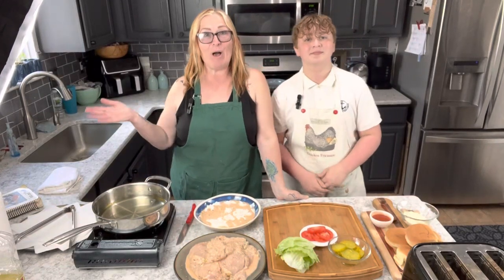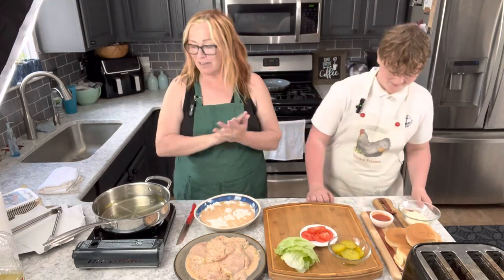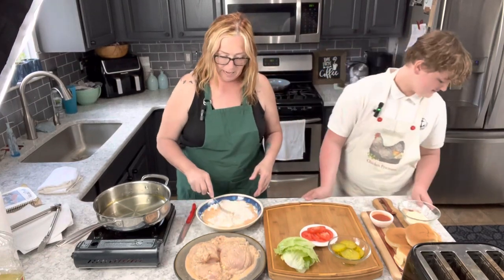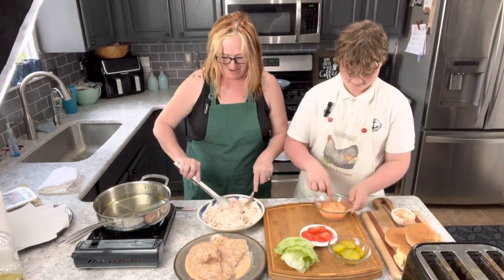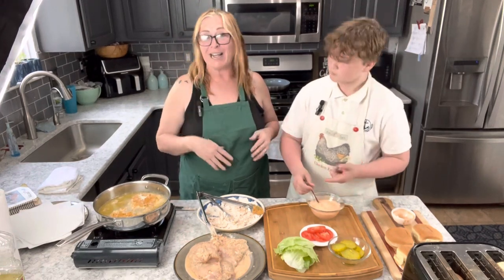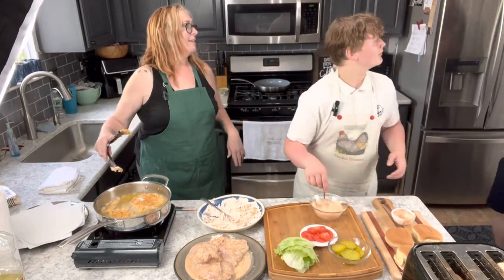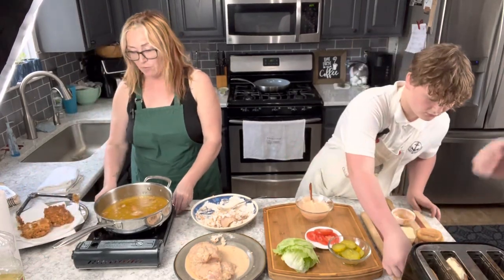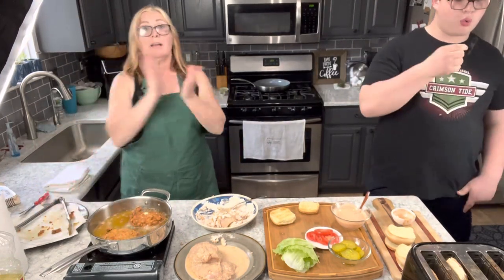Easy recipe for spicy fried chicken sandwich.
The boys and I had a good time putting this recipe together, and according to them it is a winner! They compared it to Chick-fil-A’s sandwich… I’m not a big fan of their food, but my boys and many other people are.

Check me and my boys having a blast cooking this dish together! Let me know what you think about it!

Head over to my blog where you'll find the complete list of ingredients and directions to make this super yummy recipe!

Added bonus: You can go to my blog to purchase my original cookbook, Lovingly Seasoned Eats and Treats in either a spiral bound soft cover OR NEW, a Downloadable PDF version. The cookbook has almost 1000 recipes on almost 500 pages! Check out the Cookbook Testimonials while you’re there!

Until next time remember to,
Eat fresh, shop local & have a happy day,
Jean

Copyright Policy
All text and images on this site are copyright of For Dragonflies And Me. Unless otherwise noted, you may not use this content.